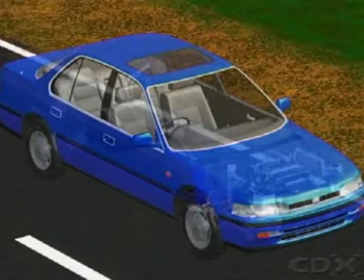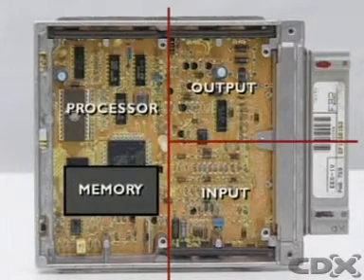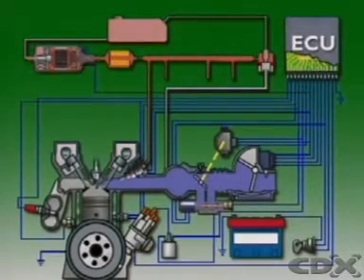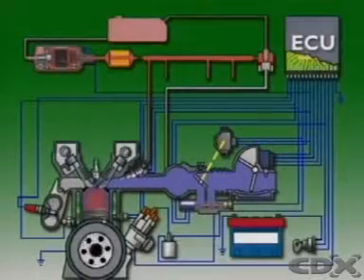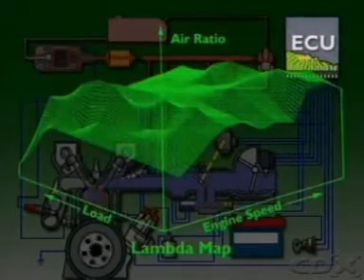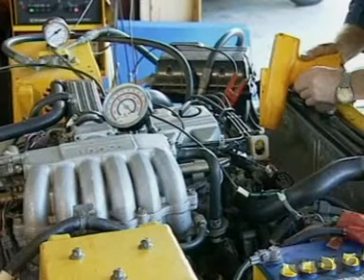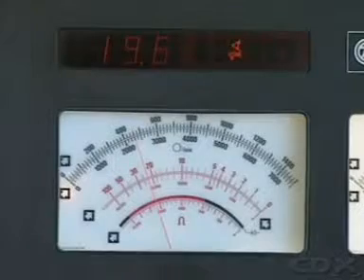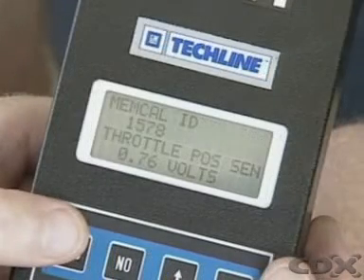Engine Control Unit (ECU)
Sharing Knowledge